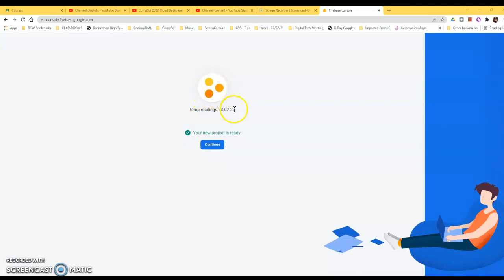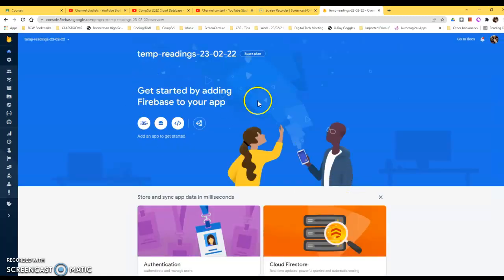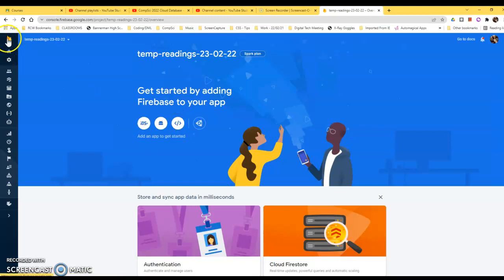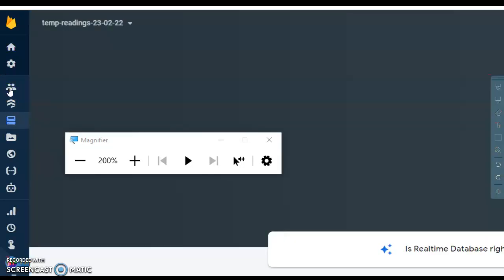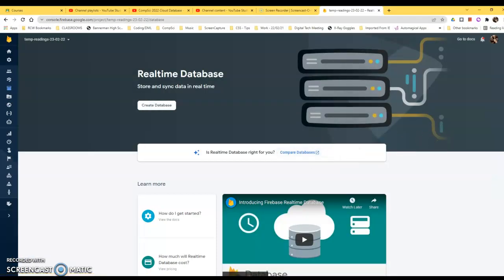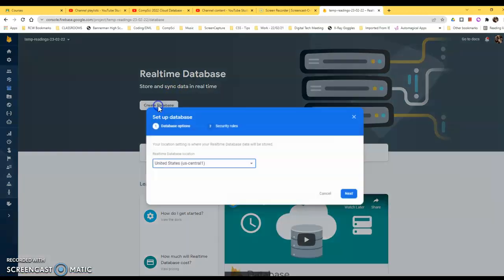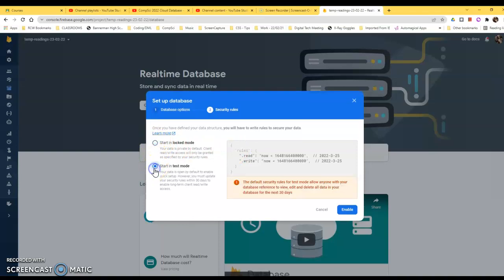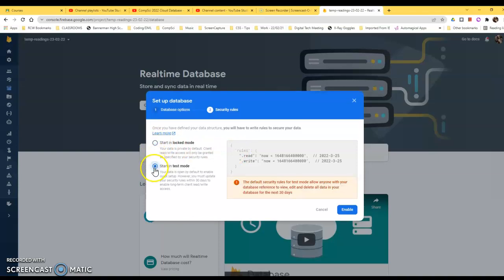#10 - New Project is Ready